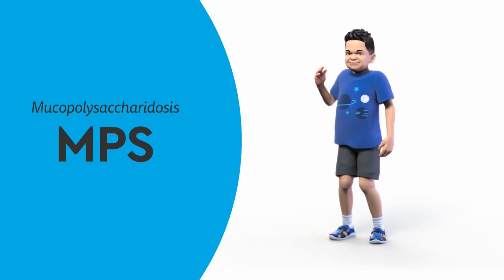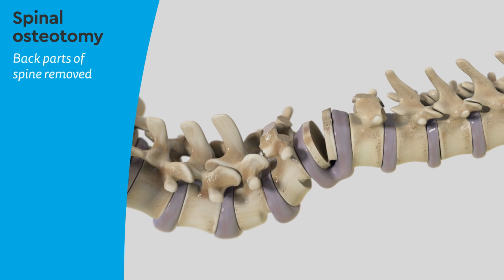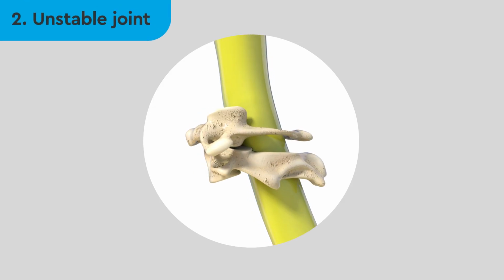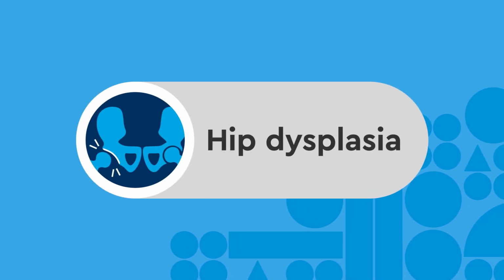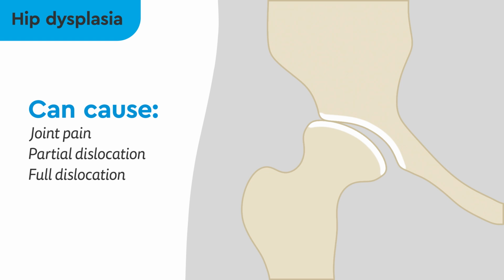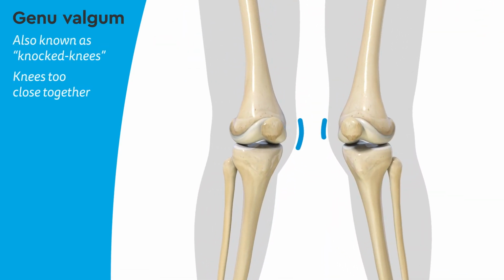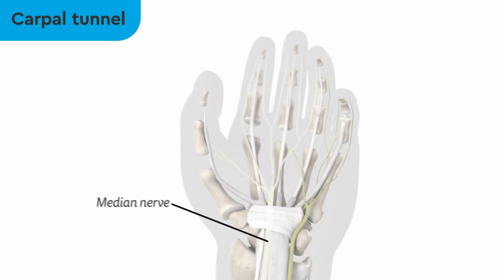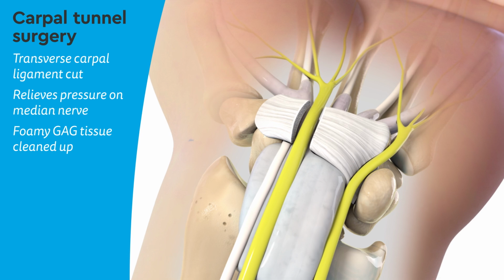Orthopedic Surgeries for MPS Symptom Management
Orthopedic surgery can play a central role in the treatment of mucopolysaccharidoses (MPS), particularly for managing the progressive effects the disease has on bones and connective tissue. Our experts provide information on common surgical interventions used to support mobility, relieve pain and address skeletal complications in pediatric patients living with MPS.
Multisystem involvement in MPS often includes joint stiffness, spinal abnormalities, hip dysplasia and other orthopedic concerns that may require surgical corrections. Learn about the factors that go into making decisions around timing, risk and long-term outcomes. Our experts also discuss skeletal manifestations of MPS, surgical versus non-surgical management options and how enzyme replacement therapy may affect orthopedic decision-making.

Learn more about orthopedic care and surgery options at Children’s Hospital Colorado